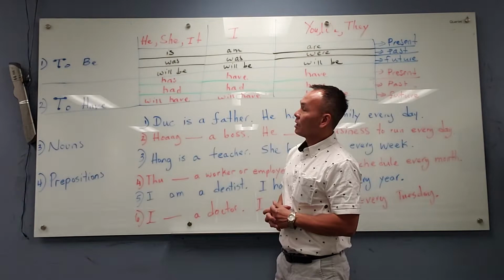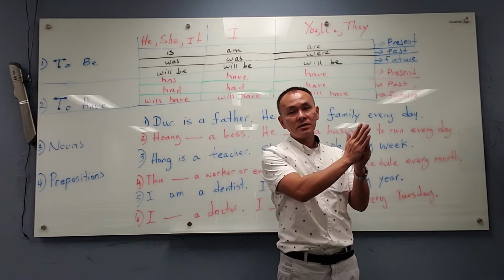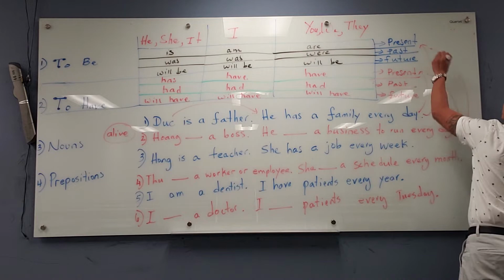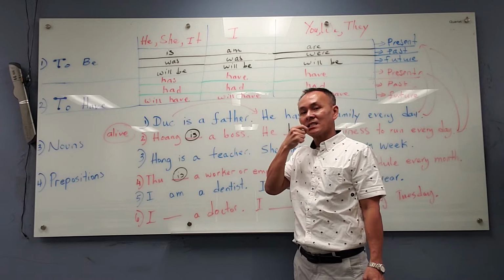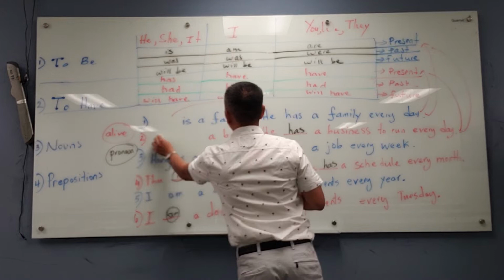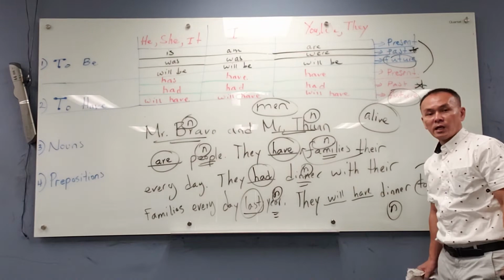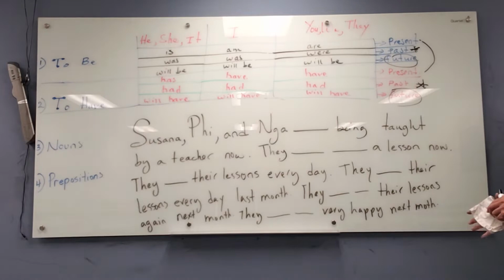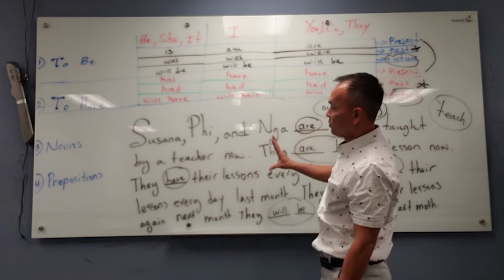Review with To Be, To Have, Nouns, and Prepositions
Dr. Howard @ICT Morrow